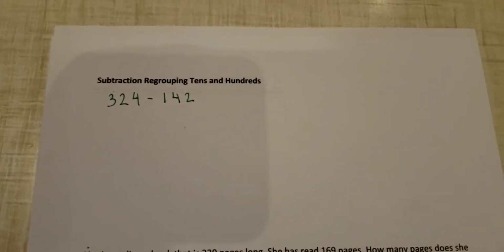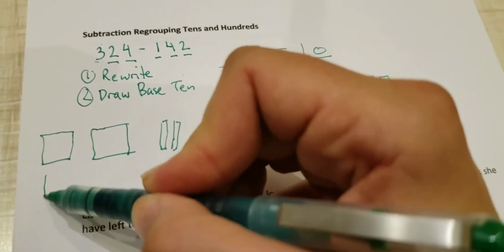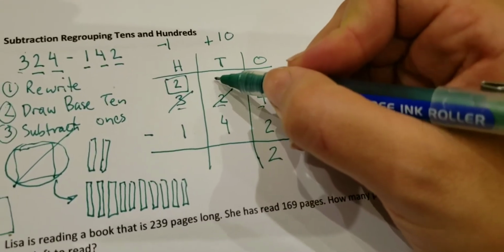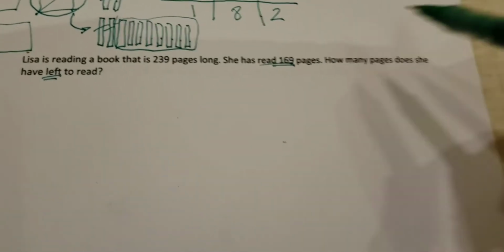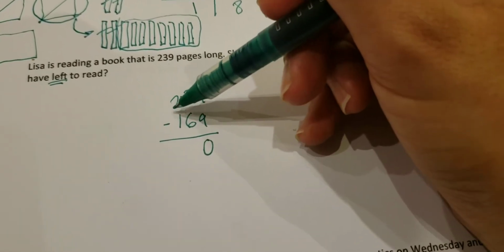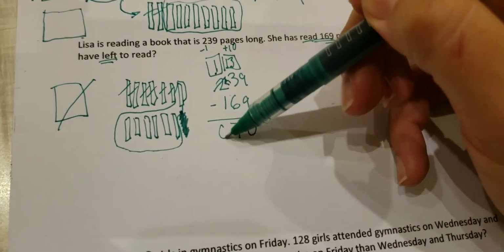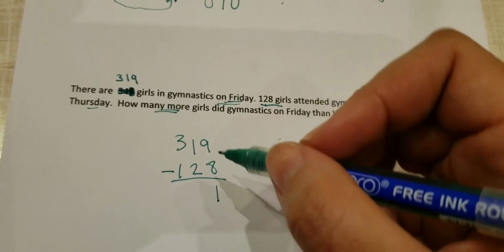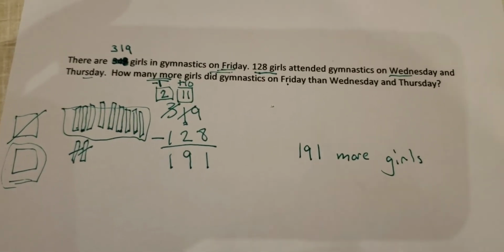Three Digit Subtraction Regrouping Tens and Hundreds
Take a look at this tutorial to review how to subtract a three digit number regrouping the tens and hundreds place value.